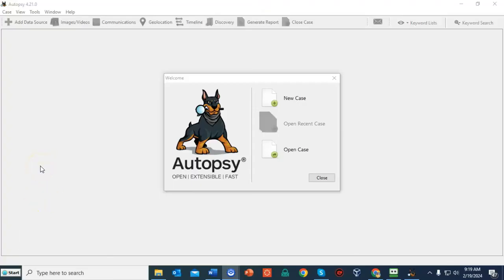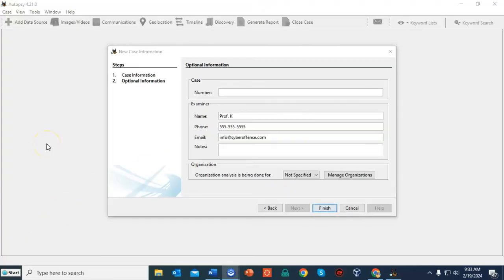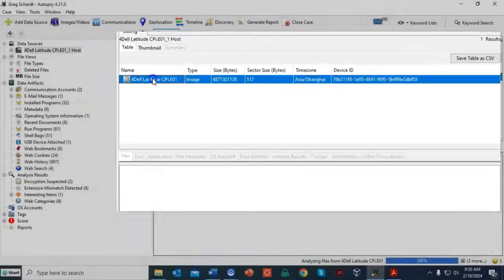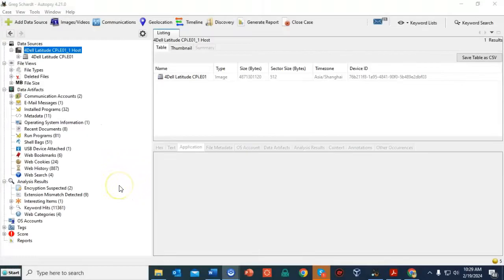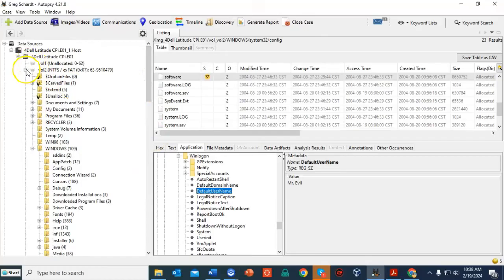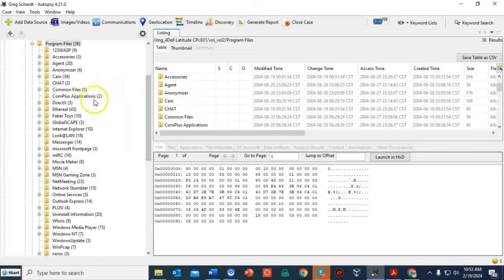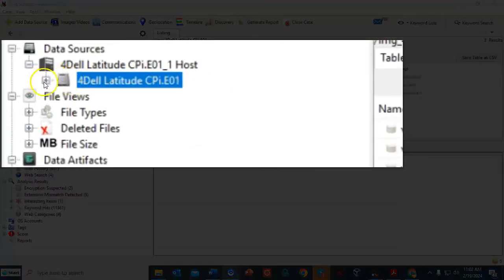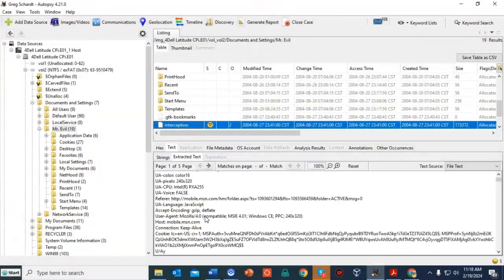Digital Forensics Analysis Using Autopsy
Digital Forensics Analysis Using Autopsy | Complete Walkthrough

In this practical digital forensics tutorial, Professor K walks you through the process of conducting a full forensic analysis using Autopsy, the leading open-source forensic platform. Learn how to import evidence, examine forensic artifacts, and build a solid case for investigation or legal review.

What you’ll learn:
Setting up a case in Autopsy
Importing and analyzing forensic images
Finding key artifacts: browser history, emails, deleted files, etc.
Building evidence reports for court or academic labs
Whether you’re a student, instructor, or forensic professional, this step-by-step guide will sharpen your skills and streamline your workflow.

📚 Ideal for:

Digital Forensics and Cybersecurity Courses
Lab Assignments and Case Studies
Certification Prep (CHFI, GCFA, etc.)